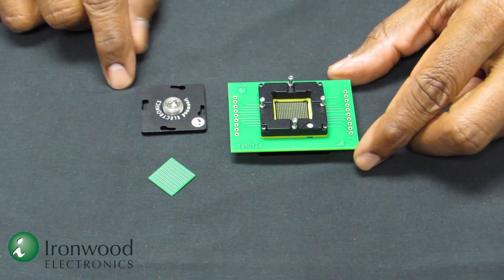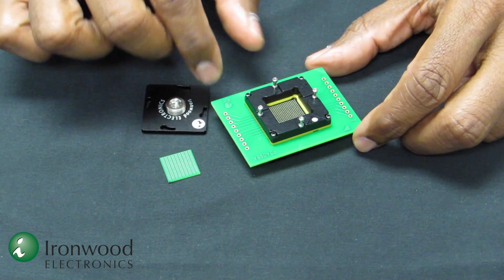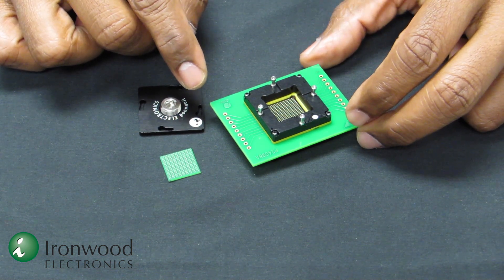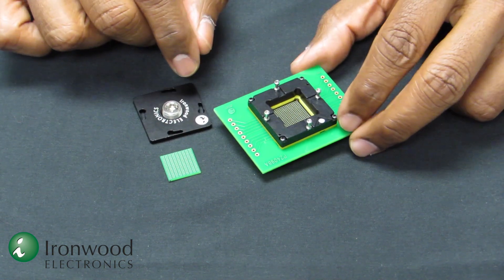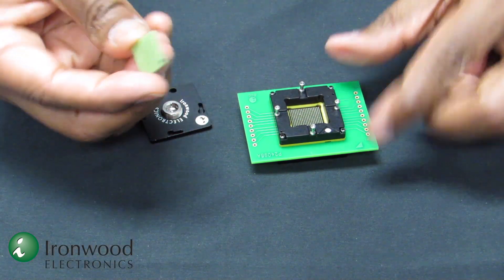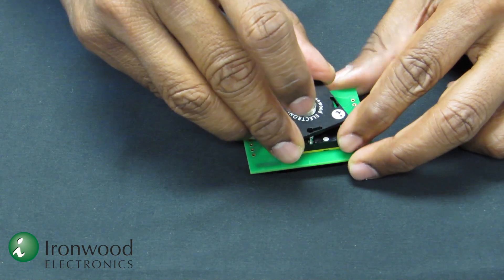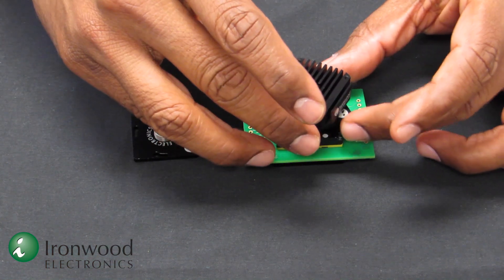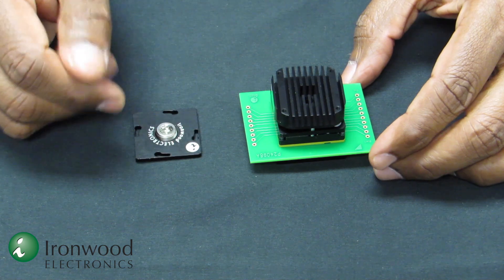94GHz Elastomer Socket for BGA324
GT sockets are ideal for prototyping and testing almost any BGA device application that requires high signal integrity. This new elastomer technology has silver particles held in a conductive column like buttons which are embedded in a non-conductive polymer substrate on a proper pitch that provides high compliance and works in extreme temperature ranges.